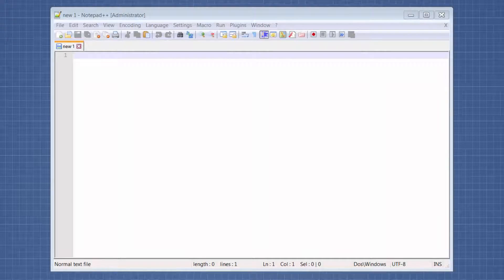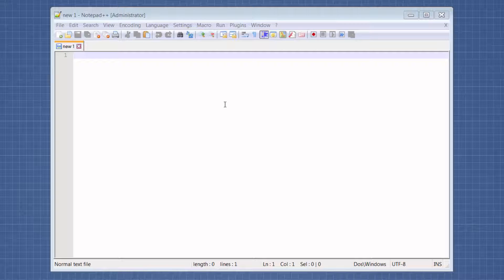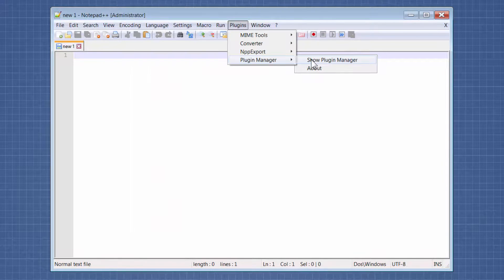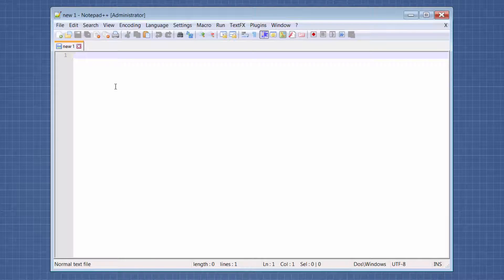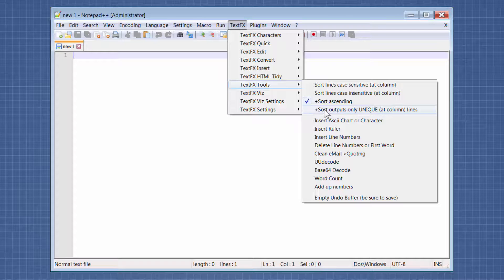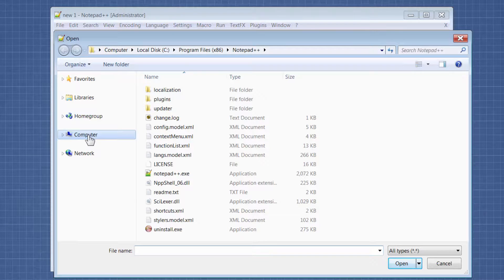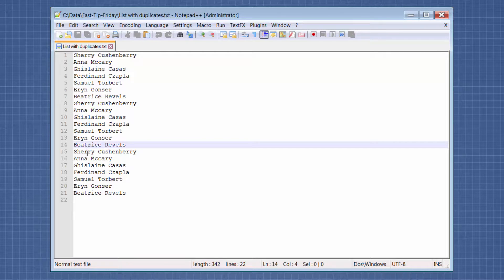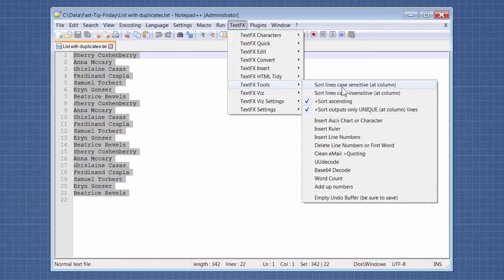Fast Tip Friday – Remove Duplicate Rows in Notepad++ Using TextFX Plugin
This fast tip demonstrates how to remove duplicate rows in Notepad++ using a plugin called TextFX Characters. Notepad++ is a free text editor. In a previous tutorial video, I demonstrated how to delete duplicate lines using TextPad